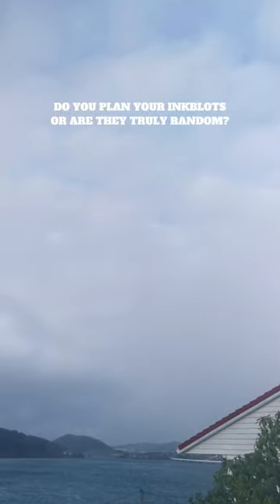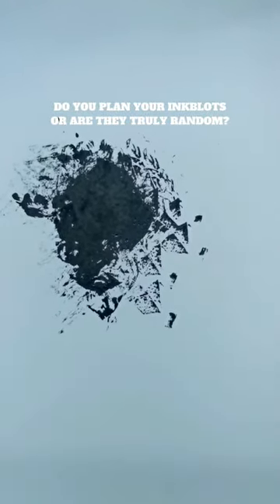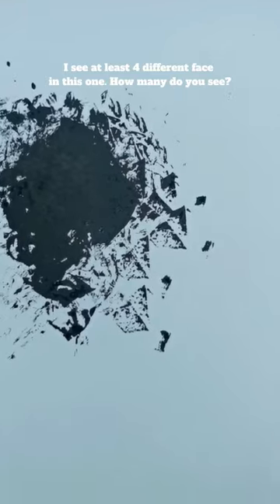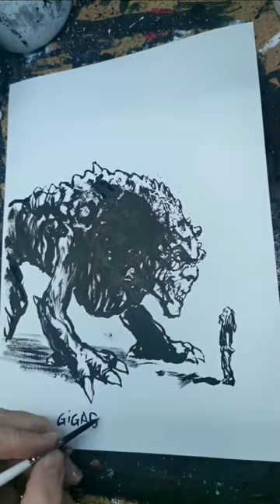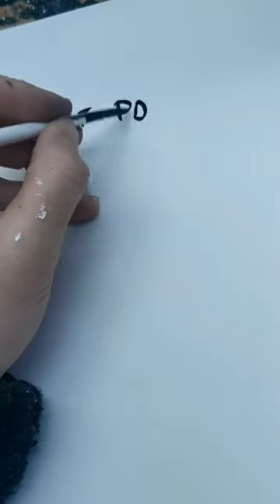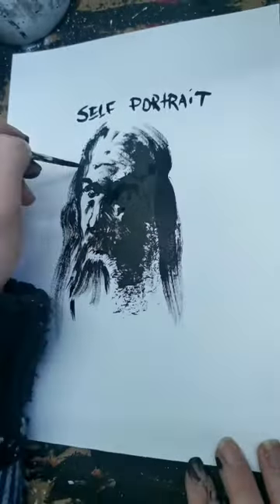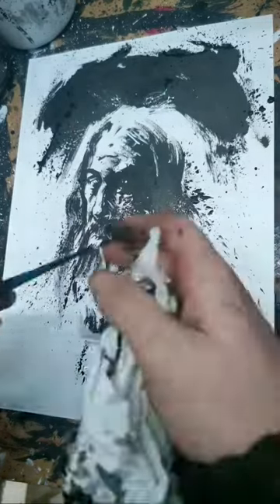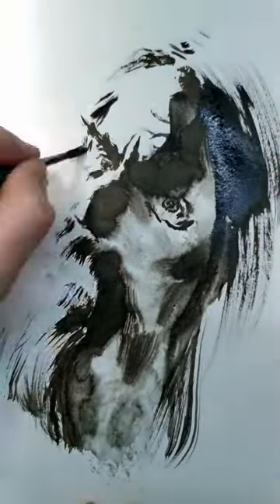Making art from truly random inkblots?